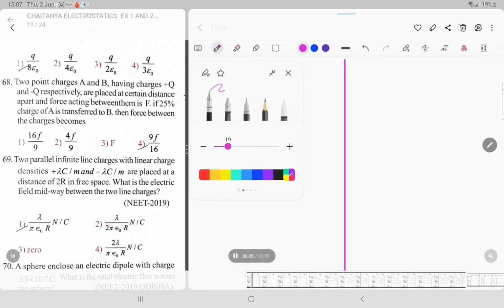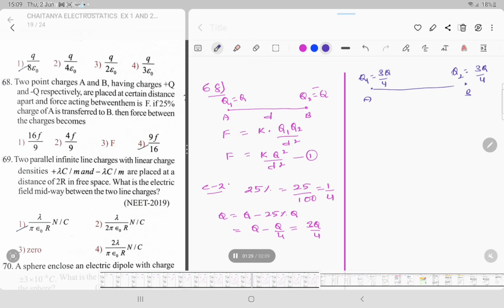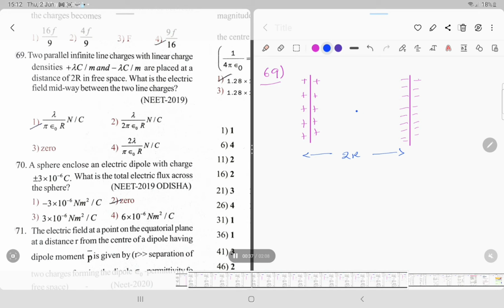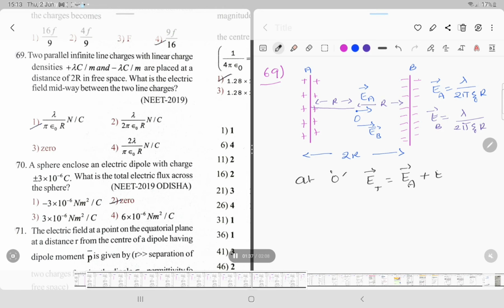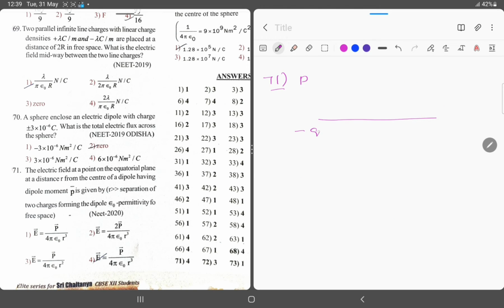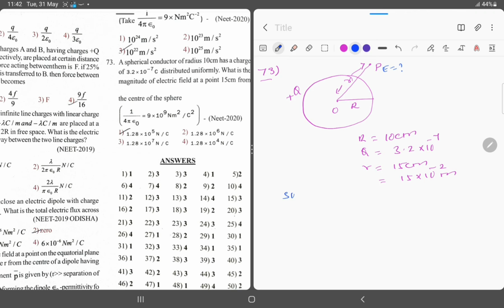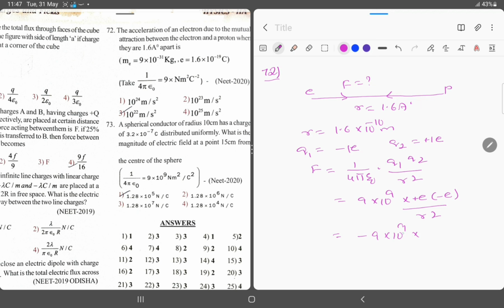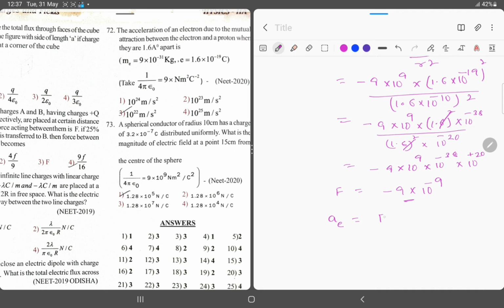ELECTRIC CHARGES AND FIELDS EX 2 (68 to 73 )